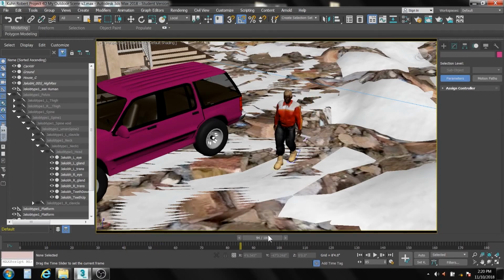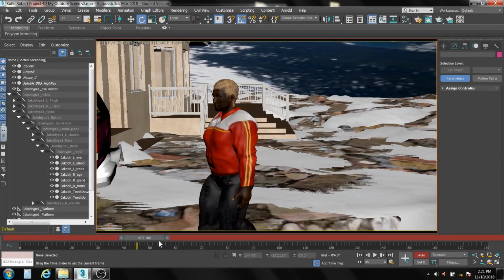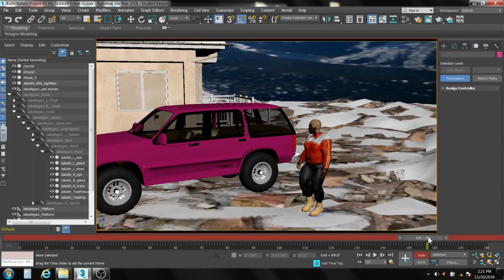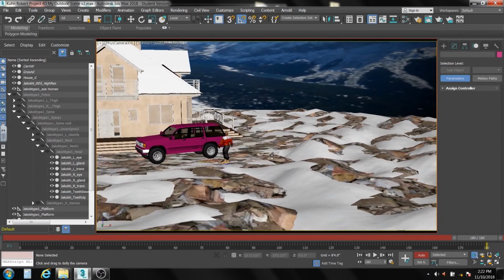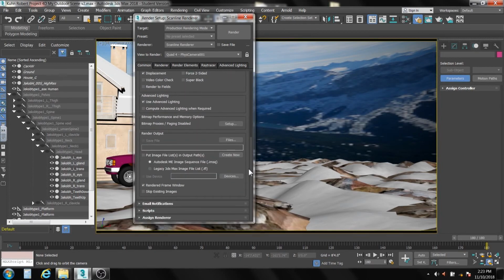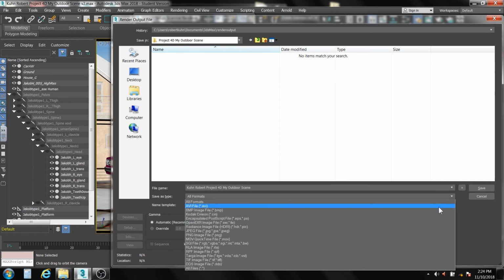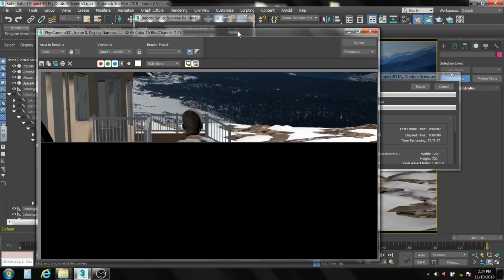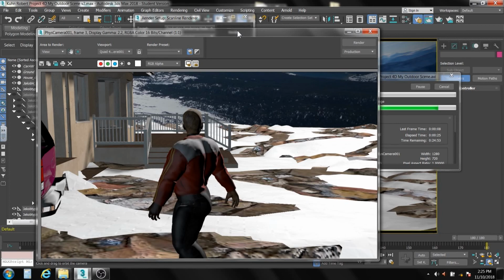Project 4D My Outdoor Scene Part 9 animation camera